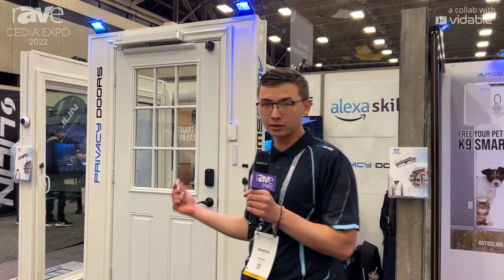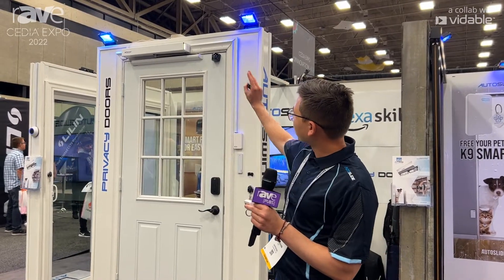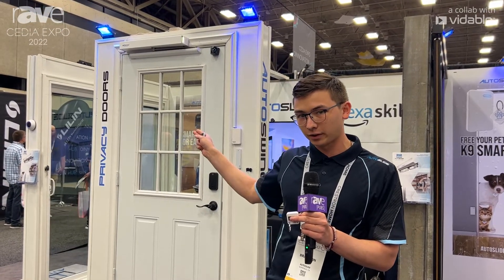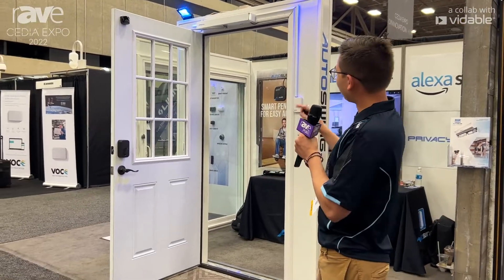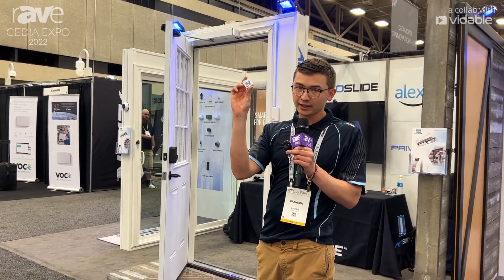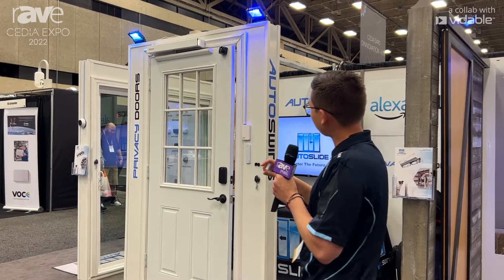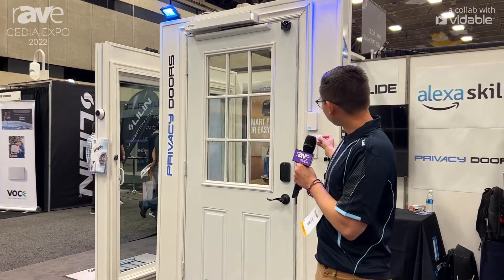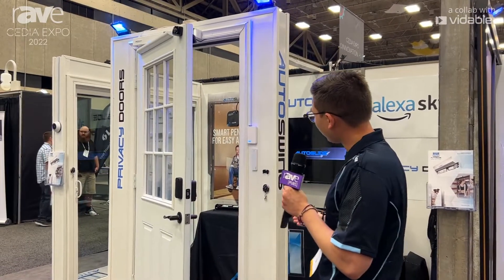CEDIA Expo 22: Autoslide Shows Off Autoswing Door Opening Solution With RFID-Powered Pet Use Case